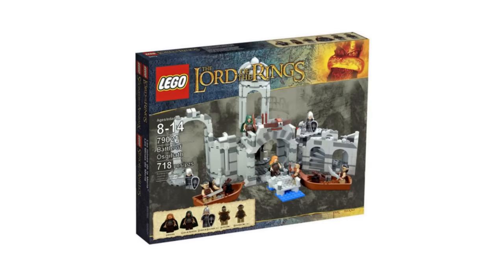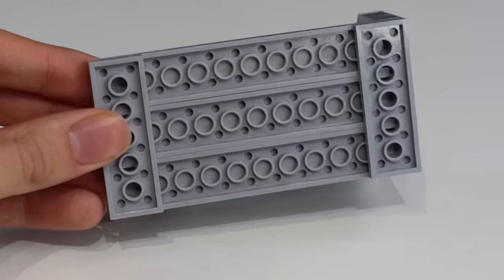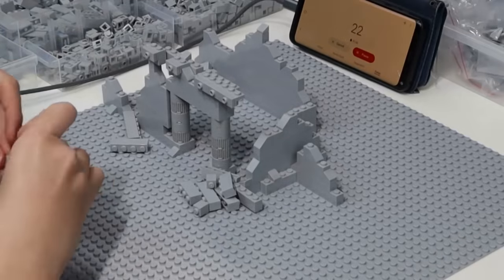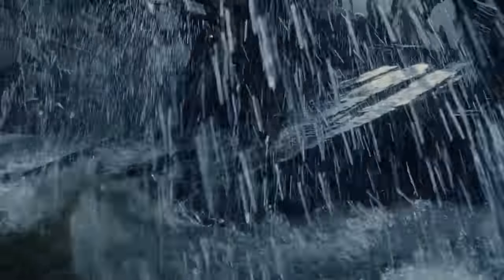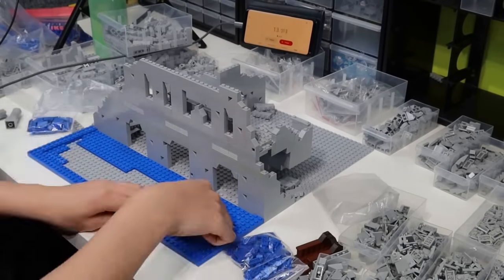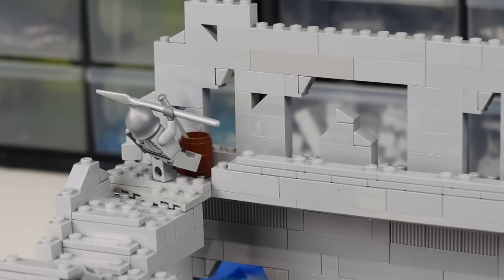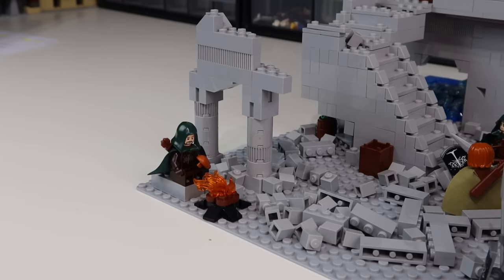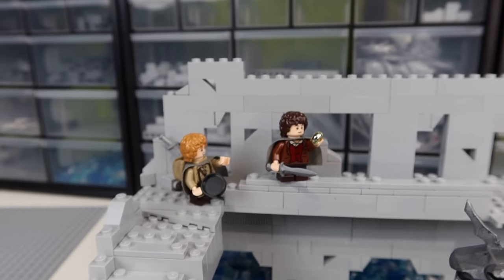I built the battle of Osgiliath in LEGO..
Today I challenge myself to build a Lord of the Rings scene in the timespan of 1 min, 10 mins and 1 hour!

📝 COMMENT RULES 📝

➤ I have 3 rules for the comments, so please follow them or your comment will be deleted:
Alright, the 1st rule is actually not so bad:
1. Have fun! I'm working on this YouTube page to get involved with all of you! That being said I read every comment and love interacting with you. If I have made your day better with one of my videos, that's an accomplished mission for me!
2. If you show me some awesome stuff on Instagram DM, fine, but don't spam every video with pleading messages.
3. If you want to notify me on a mistake I've made like a mispronunciation of a LEGO Minifigure's name, please read the comments for someone else who has already notified me, before doing it yourself.

🎵 MUSIC USED 🎵

Epidemic sounds

Uruk Hai Army March Theme | EPIC BATTLE VERSION